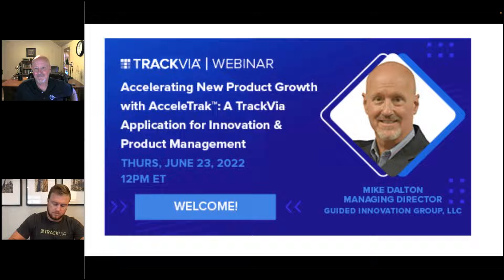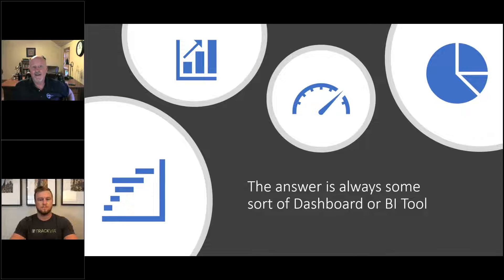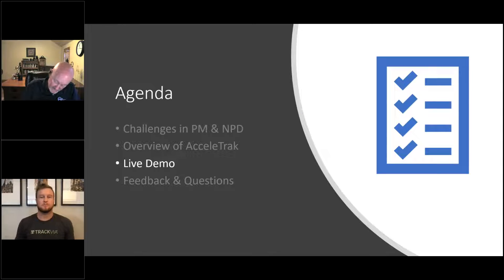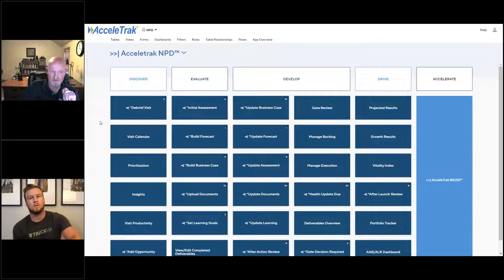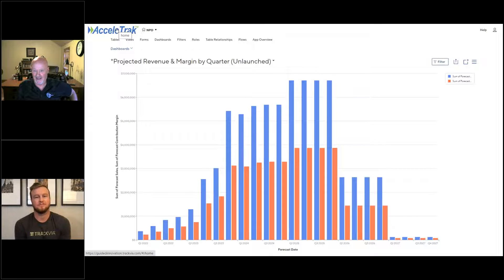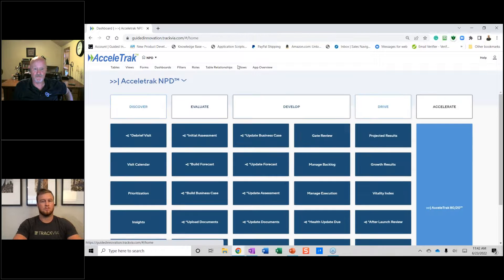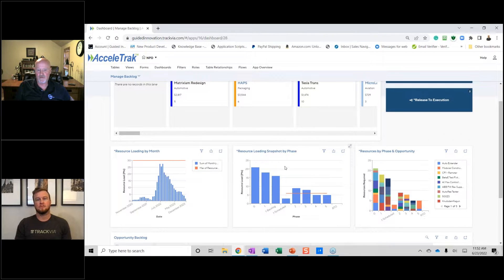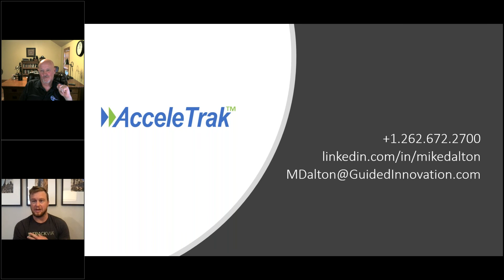Accelerating New Product Growth with AcceleTrak™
After spending nearly 25 years in general management, marketing and technology leadership roles at the $10B SC Johnson family of companies and more than a decade consulting in a wide range of industries, Mike Dalton knows what truly drives successful innovation—and it’s not chasing every shiny new idea or opportunity that comes your way. It’s a single-minded focus on a handful of unmet market needs that you can profitably serve and that your team can execute brilliantly.
Now Mike has distilled this laser-like approach into a TrackVia app that’s now helping companies deliver more new product revenue in less time and without adding resources.
Join TrackVia as we talk with Mike Dalton about his approach to product management and the five-part process of discover, evaluate, develop, drive, and accelerate that he has automated to make the life cycle process easier and more efficient.

In this webinar:
- Learn about automating your product management process with low-code
- Easily create visibility into your forecasts, deliverables, and timelines
- Use flows to eliminate all the extra work to get and maintain the data needed
- See what a Product Development Suite of apps looks like